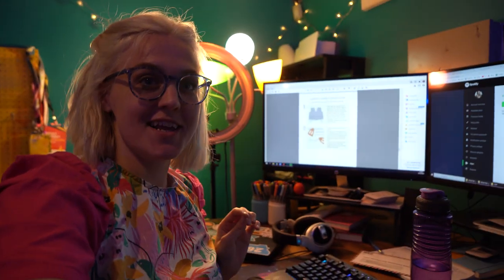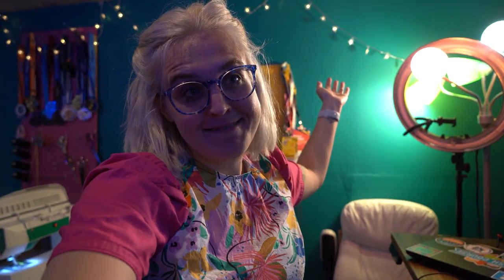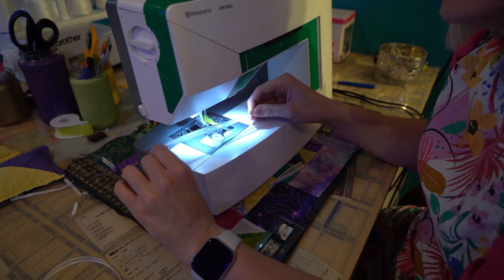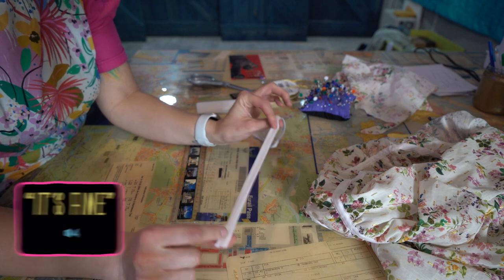in which i am a pattern tester for the first time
hello last fall i got to test erbaccia studio's atropa top! i had never been a pattern tester before & it was neat & i made this video. this was indeed months ago but time is fake so who cares!!!

also i forgot about the fact that the ac is a big noise concern down here while recording so the audio gets a little wonky in places & that is why. sorry sorry sorry.